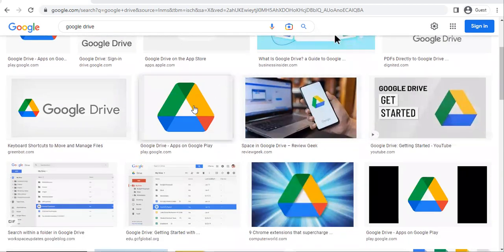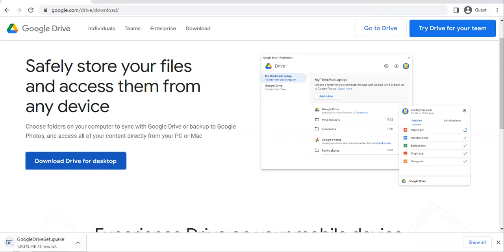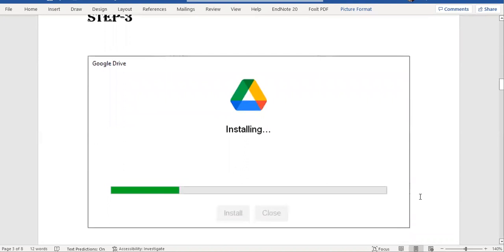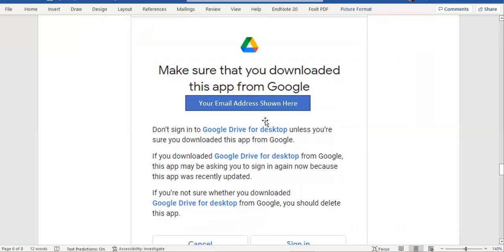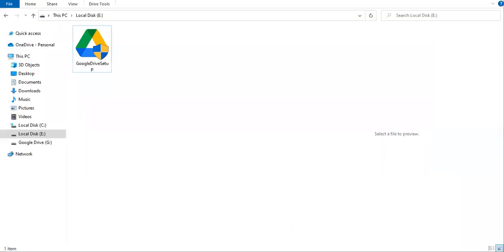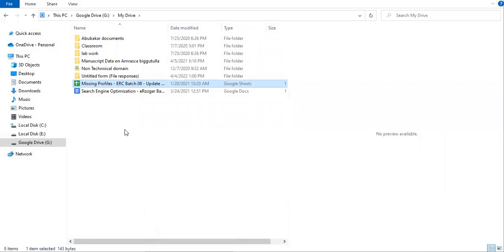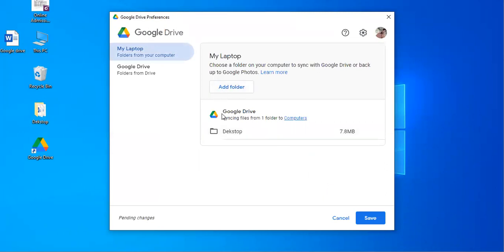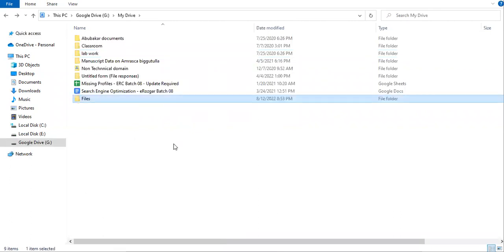Google Drive | How to Download | Installation Process | Usage of Google Drive | Sign in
In this video you will learns about Google Drive | How to Download | Installation Process | Usage of Google Drive | How to upload photos on drive |How to Sync. your folders on Googledrive | How to Backup files and Folders| Step by step process of Sign In, Signin